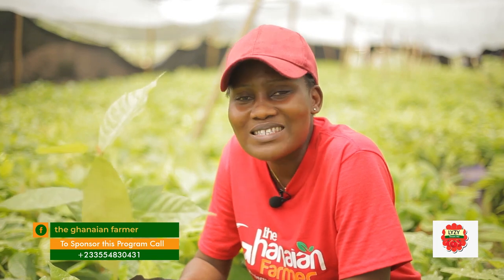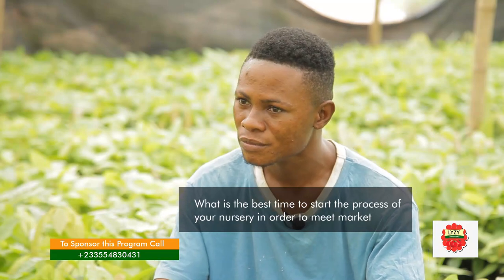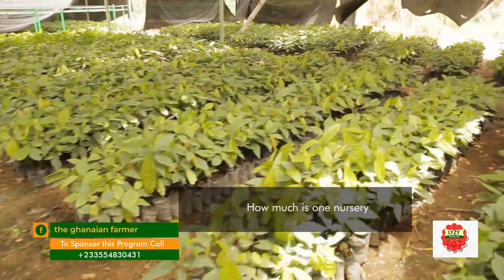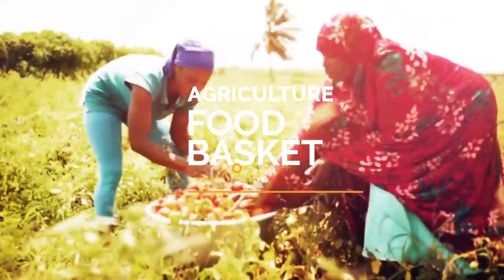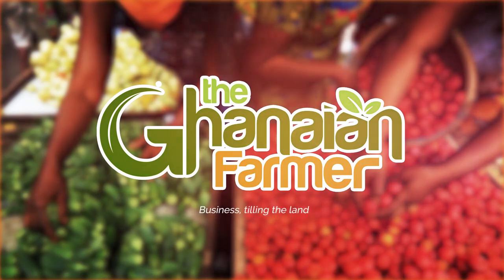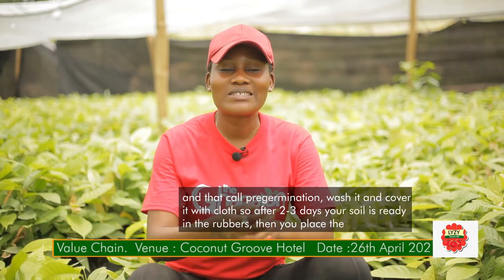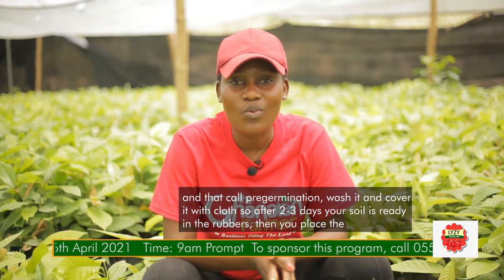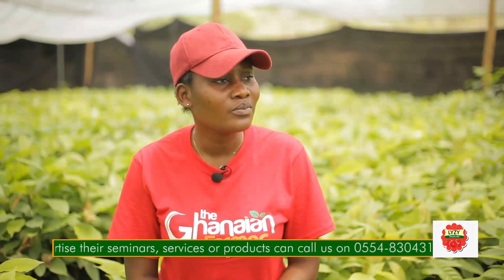Welcome To Ghana’s 600,000 Seedling Production Centre In Kumasi || A Profitable Agric Business